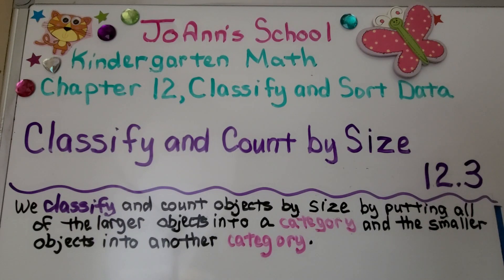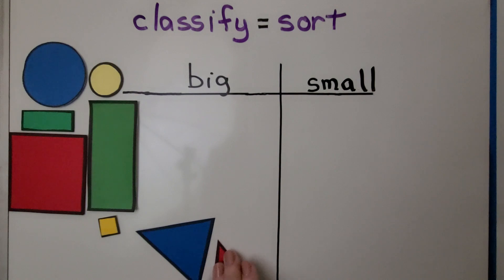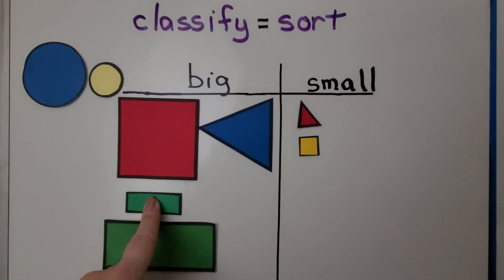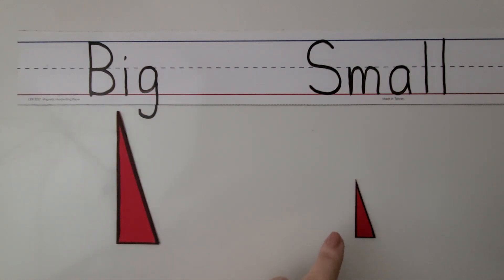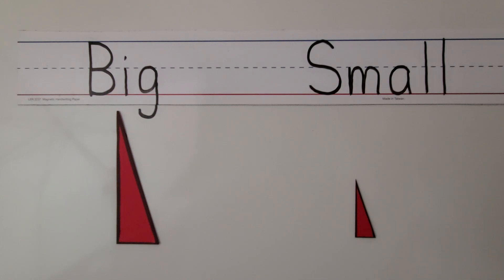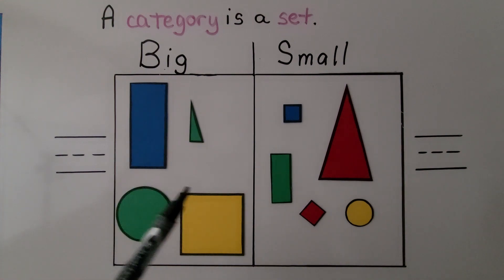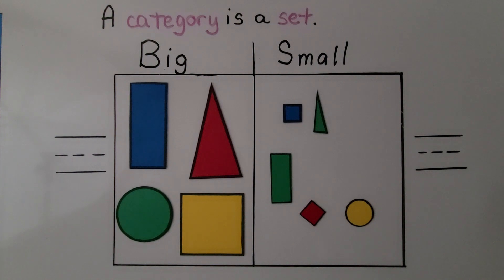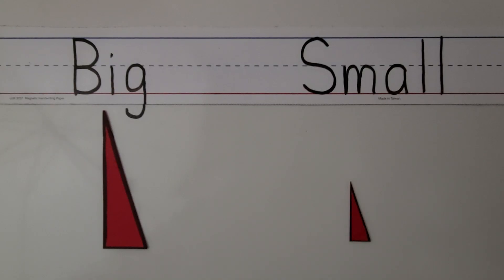Kindergarten Math 12.3, Classify and Count by Size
We classify and count objects by size by putting all of the big objects into one category and all the small objects into another category. When we classify objects, we sort them into different sets by following a rule. When we classify objects by their size, their color doesn't matter, their shape doesn't matter, only their size is important. Other words that describe things that are big are giant, huge, large, gigantic, and massive. Other words that describe things that are small are tiny, little, teensy-weensy, petite, and pocket-sized. We see shapes that were put into categories of big and small, with a mistake. We find the mistake and we fix the categories by putting the shapes into their correct place.